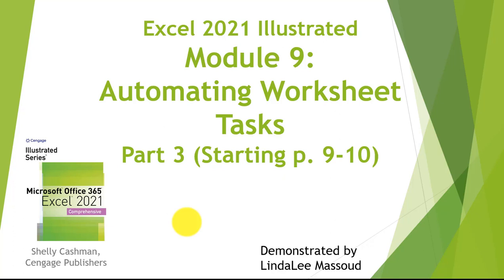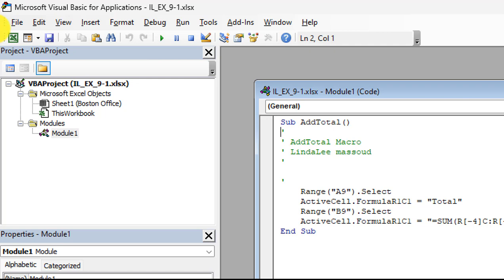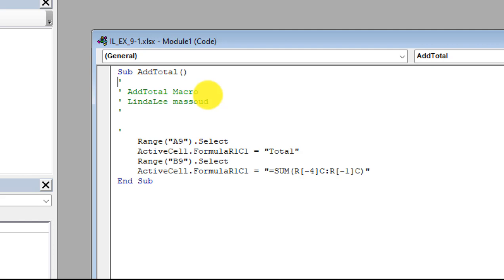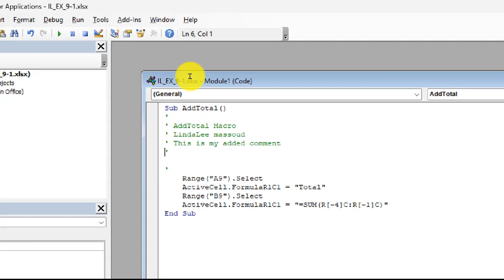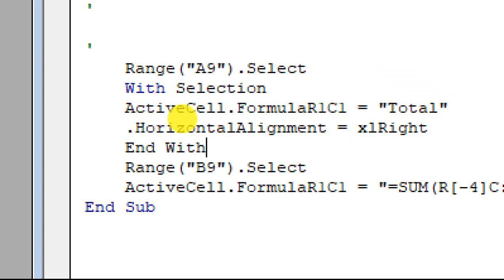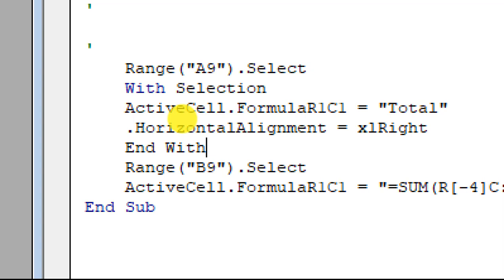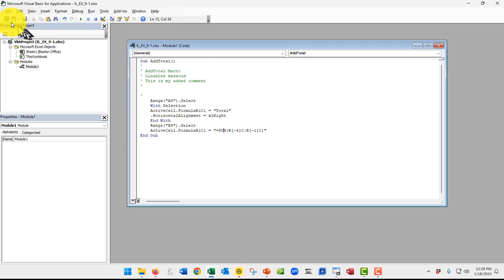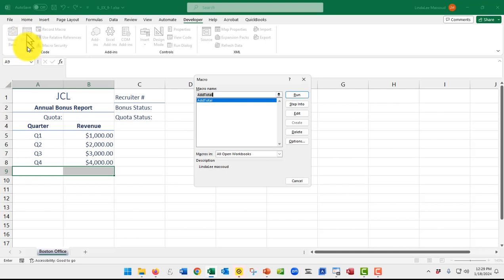Excel Illustrated, Mod 09, Pt 3, p. 9-10, 11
(12:06) Microsoft Office 365 and Excel 2021, Illustrated Series (Cengage).
Module 9 "Automating Worksheet Tasks", Part 1, pp. 9-
* Edit a Macro